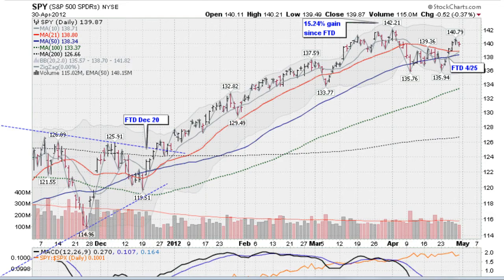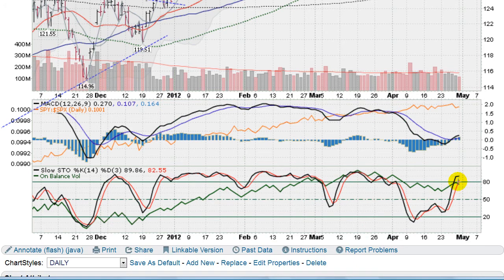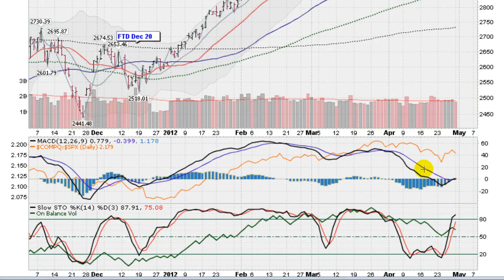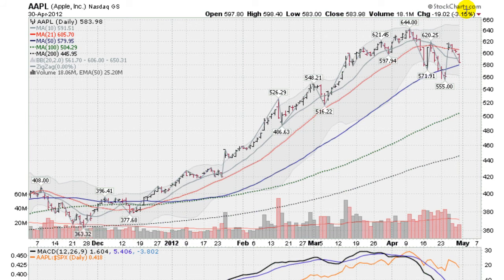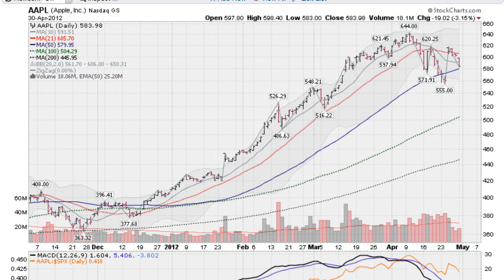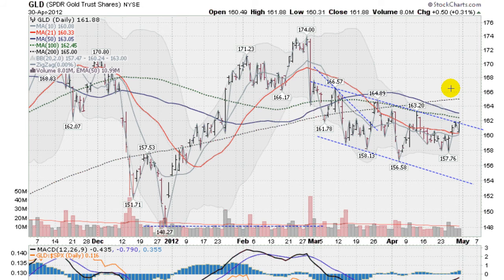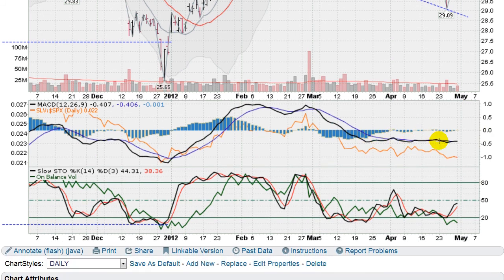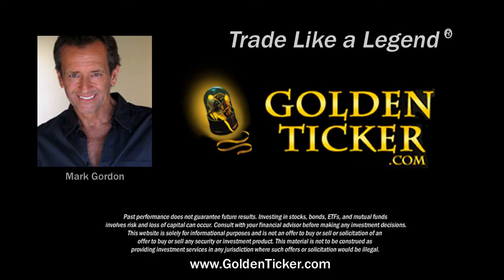STOCK MARKET FORECAST 4/30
Stocks are back in a "Confirmed Rally." Trader Mark (Mark Gordon) analyses the markets using his unique technical analysis and insights. Mr. Gordon offers stock picks and manages an online portfolio that you can trade along with.